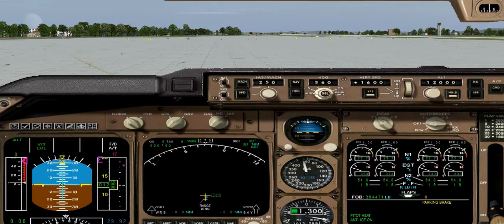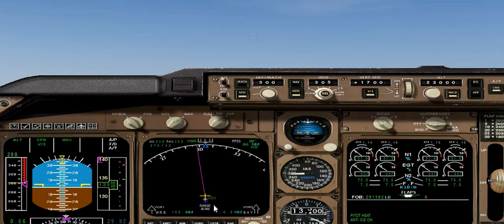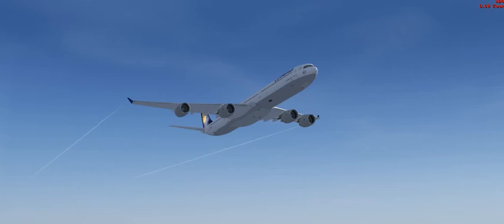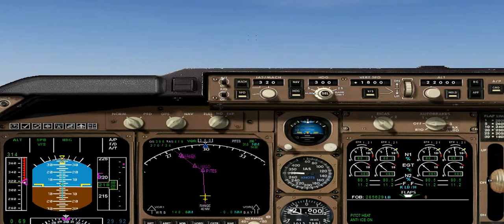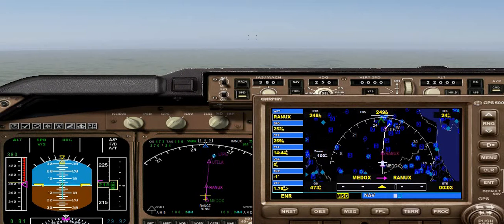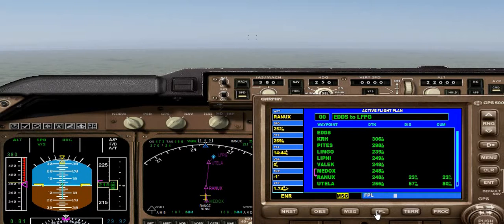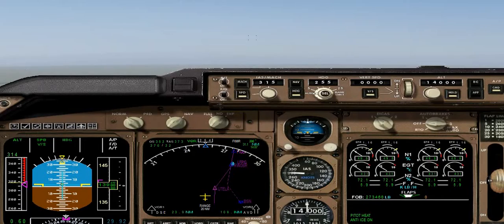FSX Flight Simulator - Germany to France. Ep33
FSX IFR flight from Germany - Stuttgart Airport (EDDS) to France - Charles-De-Gaulle Airport (LFPG) in Paris - flying a LUFTHANSA - Airbus A340-600 with live commentary from the Bass Tank.